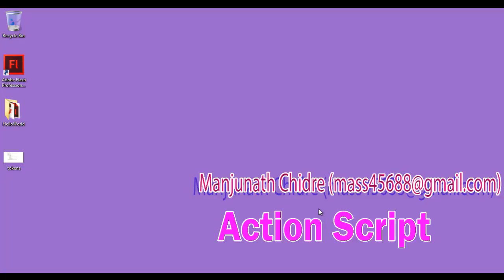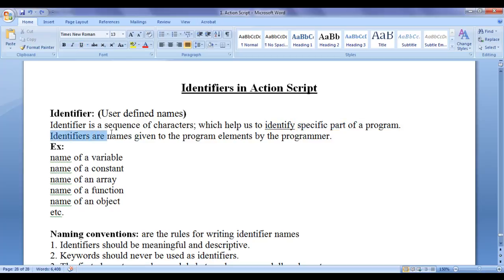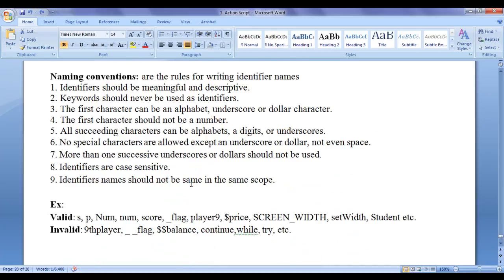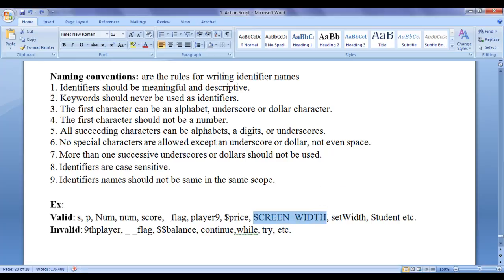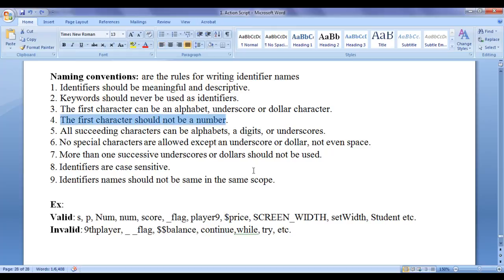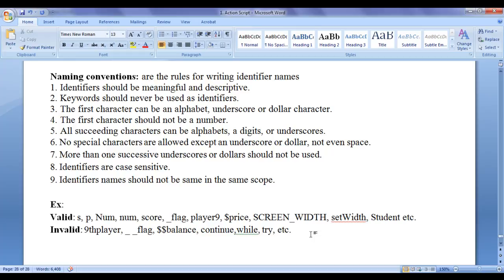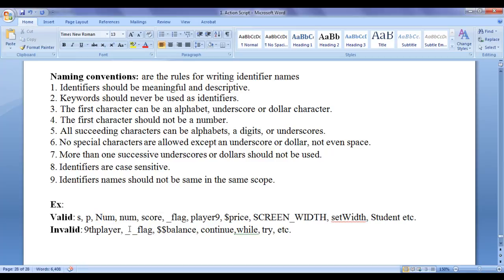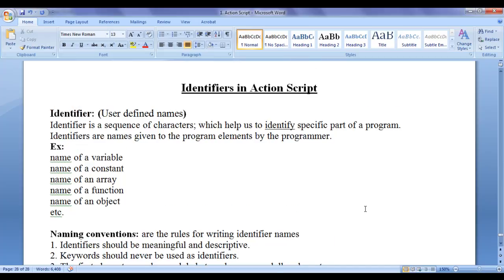Identifiers in ActionScript - ActionScript Tutorial 08 🚀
- are names given to the program elements by the programmer.

Example:
name of a variable
name of a constant
name of an array
name of a function
name of an object
etc.

Naming conventions:
- are the rules for writing identifier names.

1. Identifiers should be meaningful and descriptive.
2. Keywords should never be used as identifiers.
3. The first character can be an alphabet, underscore or dollar character.
4. The first character should not be a number.
5. All succeeding characters can be alphabets, a digits, or underscores.
6. No special characters are allowed except an underscore or dollar, not even space.
7. More than one successive underscores or dollars should not be used.
8. Identifiers are case sensitive.
9. Identifiers names should not be same in the same scope.

Example:
Valid: s, p, Num, num, score, _flag, player9, $price, SCREEN_WIDTH, setWidth, Student etc.
Invalid: 9thplayer, _ _flag, $$balance, continue,while, try, etc.